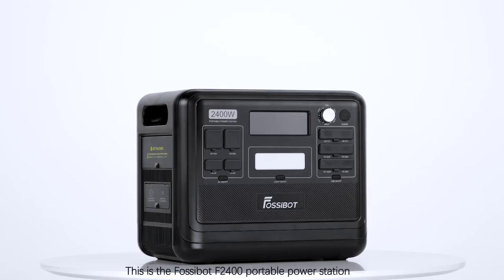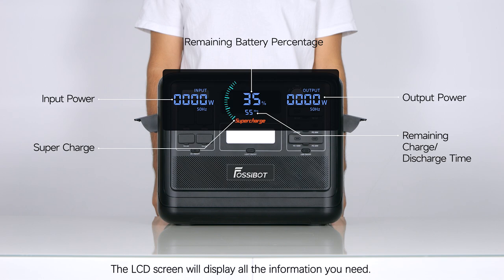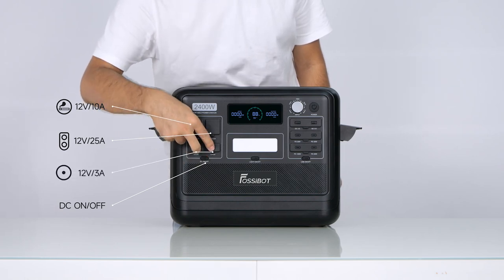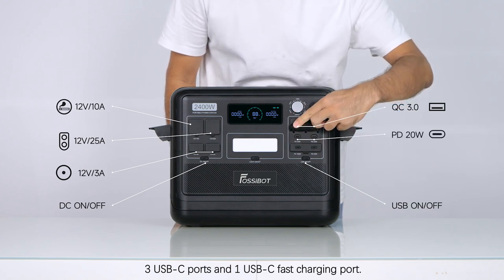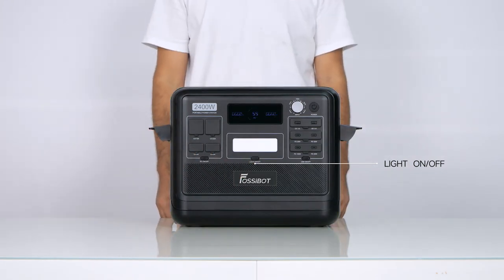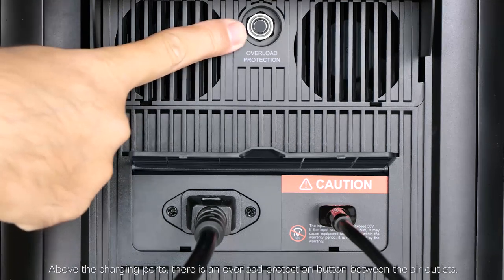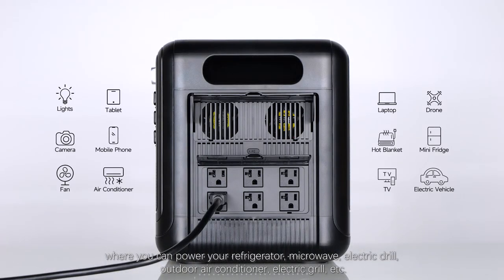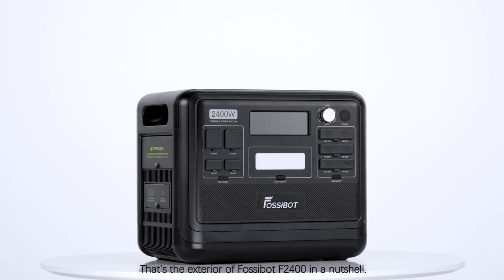Statie de incarcare portabila Fossibot F2400 Negru, 2400W, 2048Wh, 640000mAh, Ecran LCD, 16 iesiri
Urmărește-ne pentru mai multe noutăți și promoții!